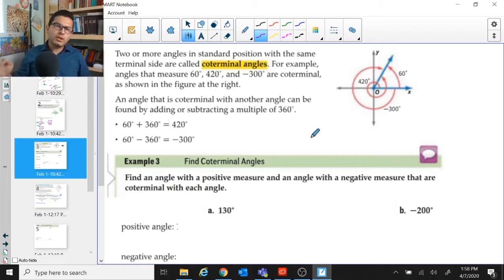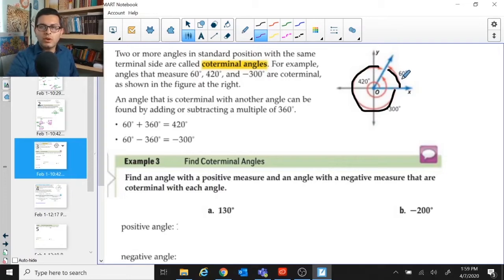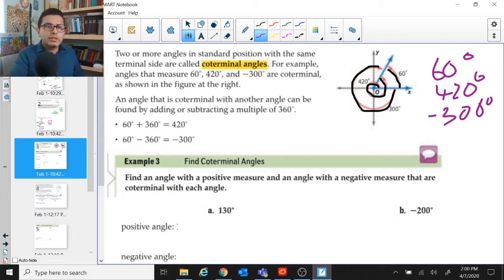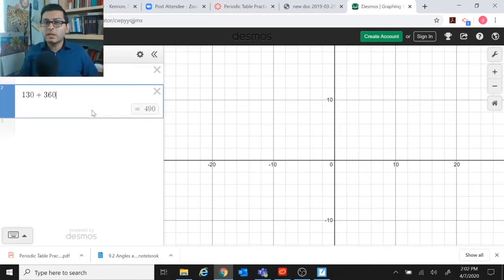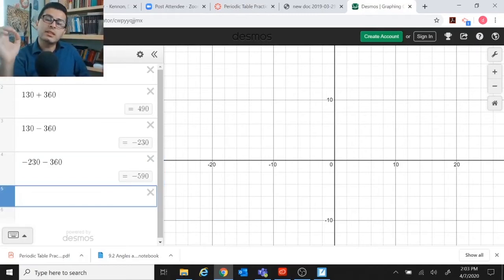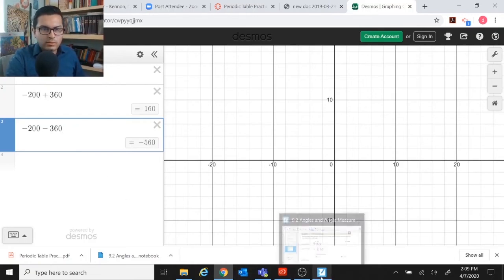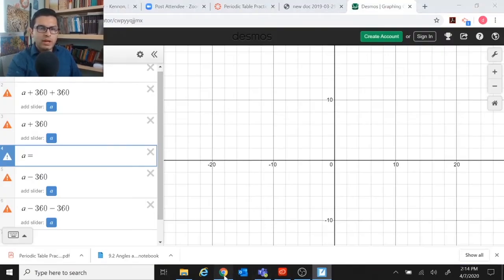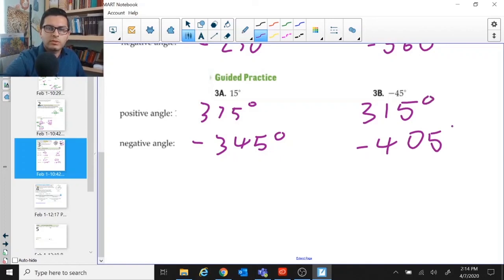Algebra 2 9.2 example 3 angles and angle measure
This is for Ms. Liu’s class

Moral support from Mr. Fish